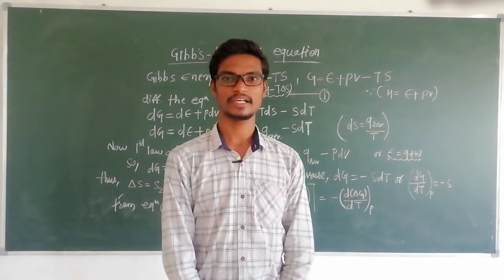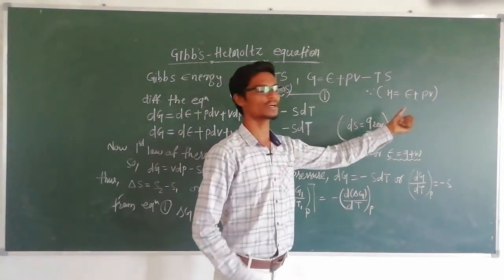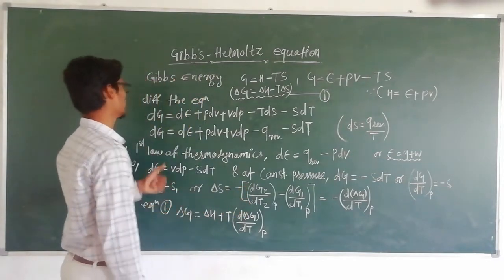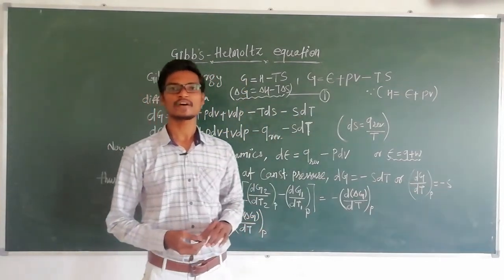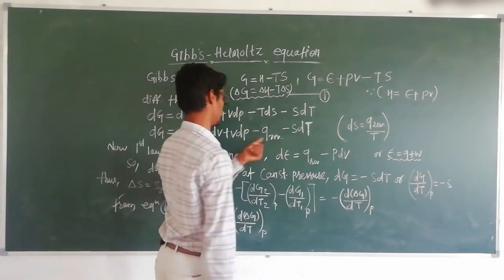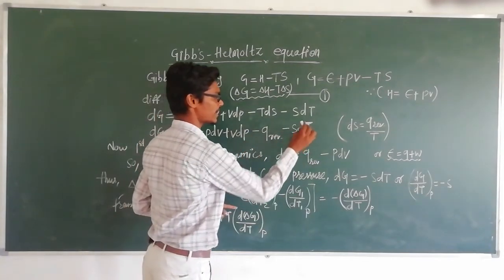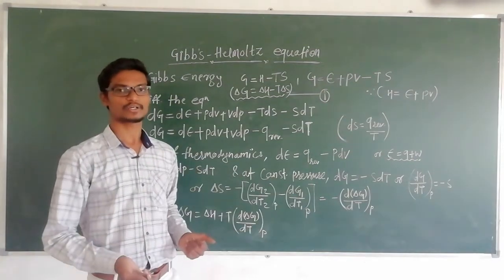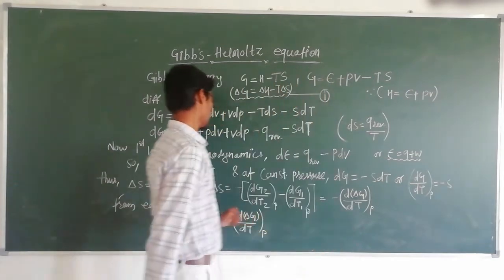Gibb's Helmholtz Equation & its Applications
The Gibbs–Helmholtz equation is a thermodynamic equation used for calculating changes in the Gibbs energy of a system as a function of temperature. s well as through this equation we can calculate the value of change in Enthalpy. this equation applicable for both Reversible & Irreversible process.